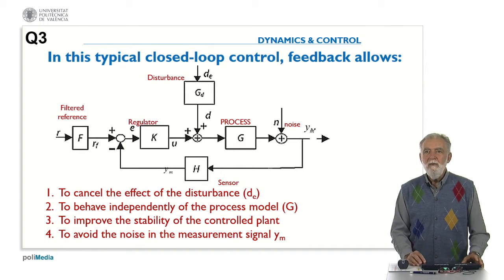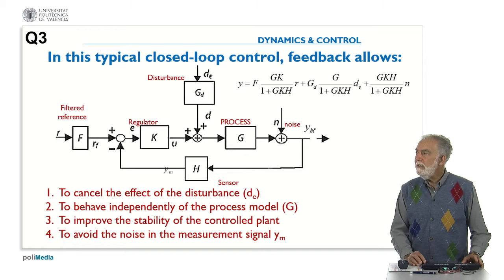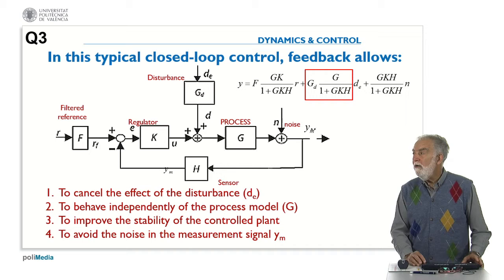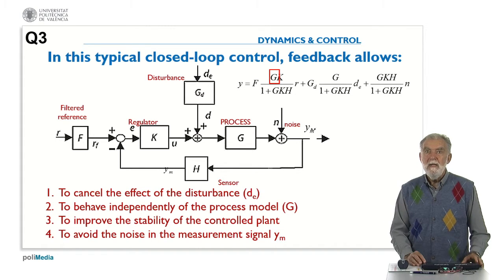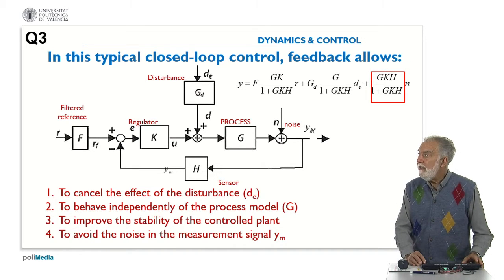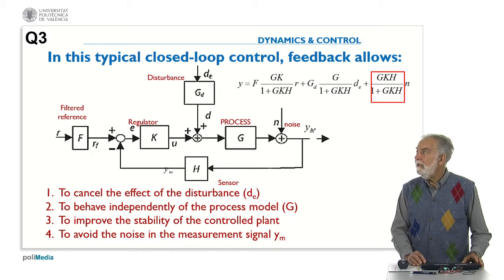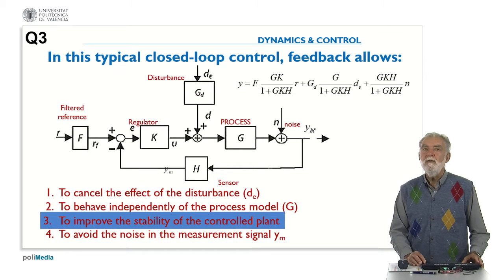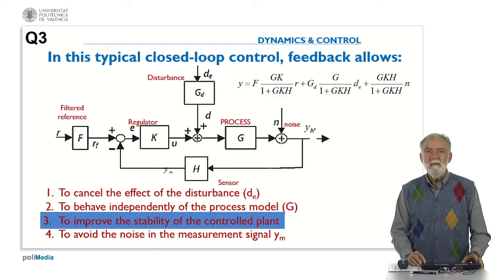Control Systems Design. Answer 3| UPV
Título: Control Systems Design. Answer 3

Descripción automática: In this video, the presenter addresses a question about the role of feedback in closed-loop control systems. Feedback is assessed against its ability to cancel the effect of disturbances, behave independently of the control model, and avoid noise in the measurement signal.

The presenter clarifies that feedback does not fully cancel the disturbance since the output related to it is not always zero, being influenced by various system parameters such as Gd, G, and K. Furthermore, the output's independence from the model is discussed, noting that the model G affects the output, and only under certain conditions—like when K is large—does this influence diminish.

The capability of feedback to avoid noise in the measurement signal is also examined, revealing that the output is related to the noise by a certain transfer function and the relationship is not consistently null, indicating that feedback cannot completely eliminate noise.

Ultimately, the key takeaway is that feedback is primarily used to improve the stability of the control plant, and it is not intended to destabilize an already stable system. The presenter concludes the session by reinforcing this point and expressing gratitude to the audience.